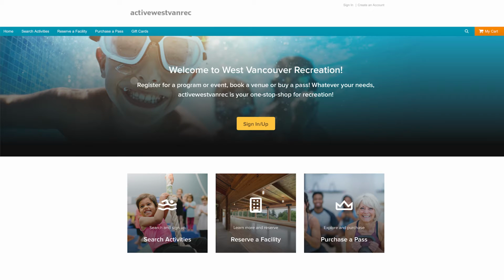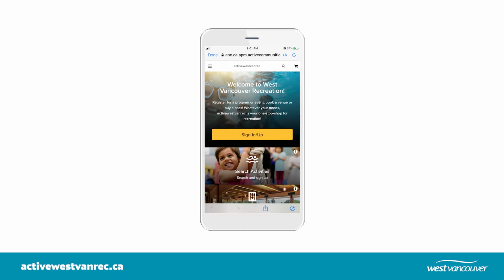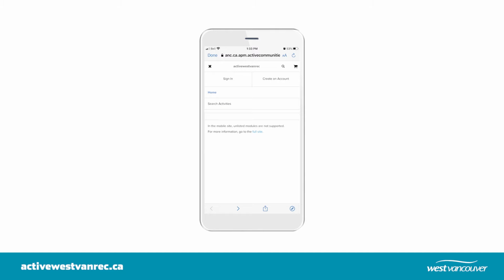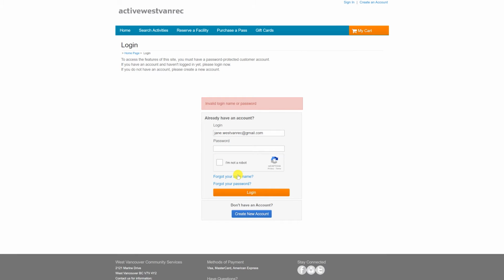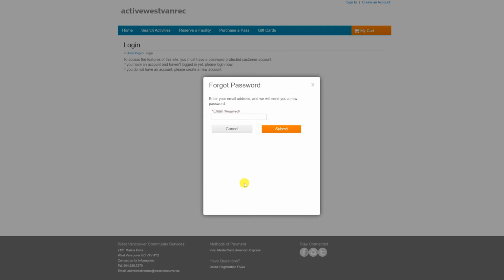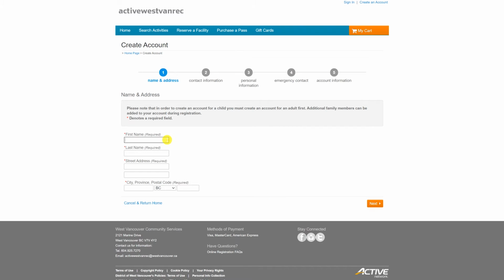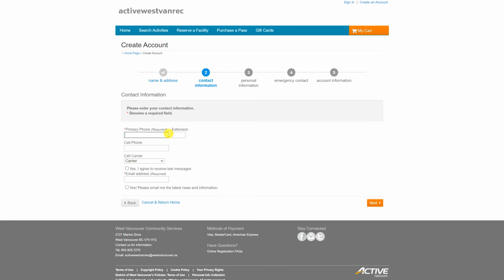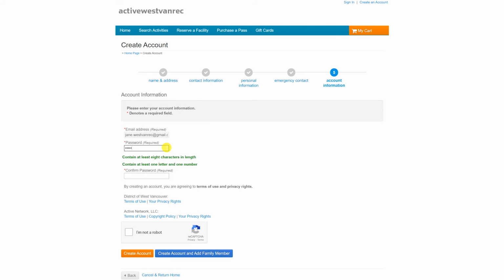How to create an account on activewestvanrec.ca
In this tutorial video learn how to create an account on activewestvanrec.ca.

Click the 'CC' button to turn on/off subtitles.